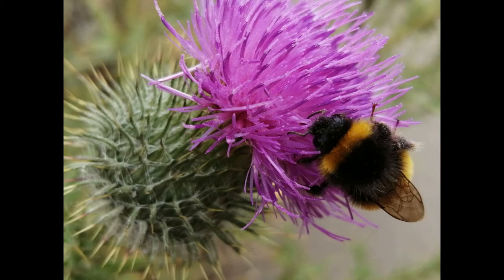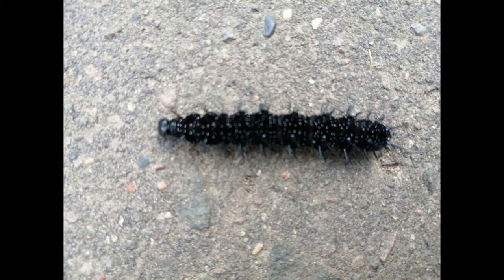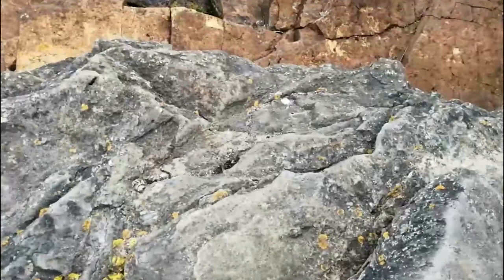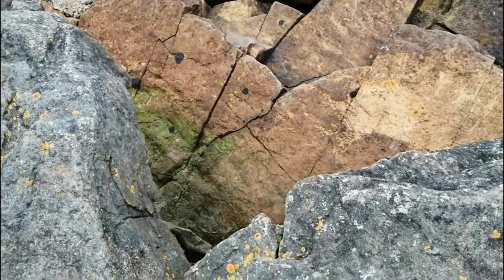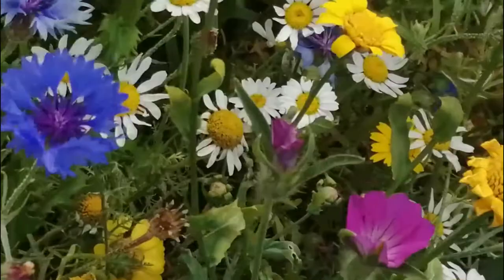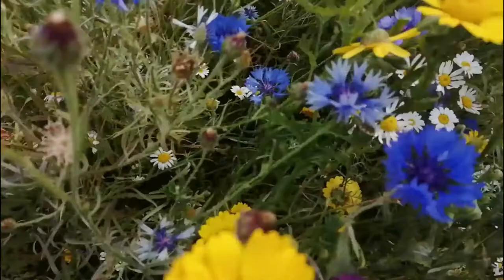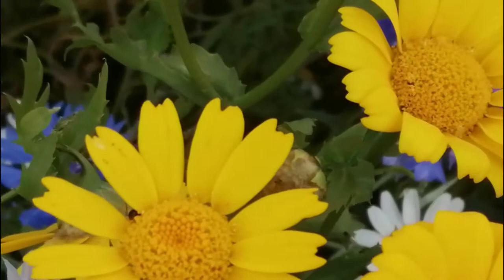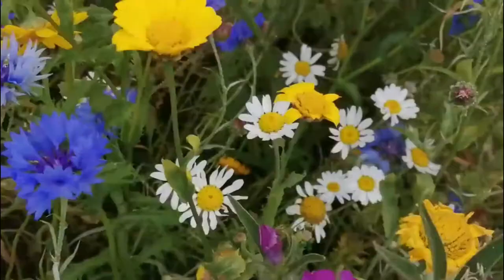Close-up Photography with John Glynn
In this short video, John Glynn, an Outlook Tutor gives some helpful pointers on how to take effective and eye-catching photographs of close-up subjects.